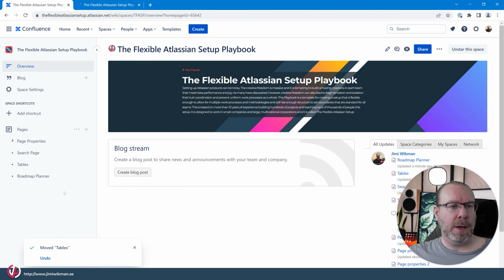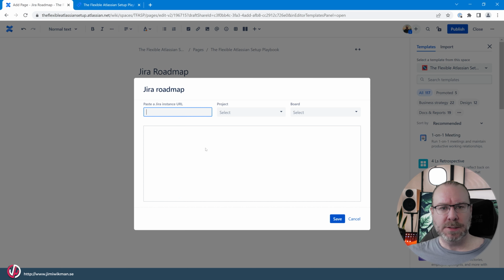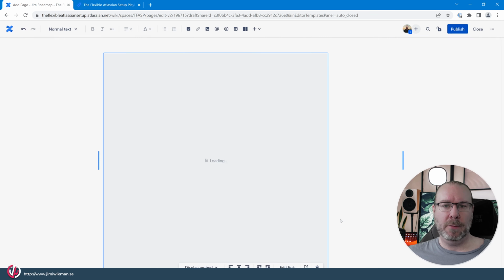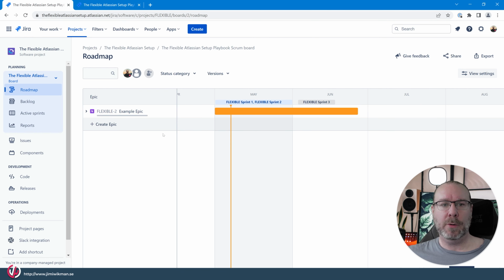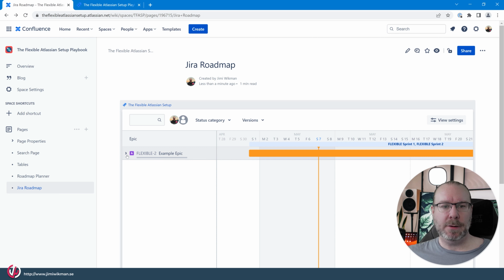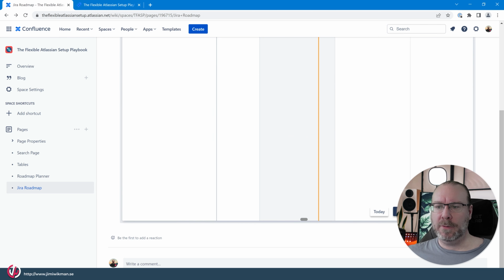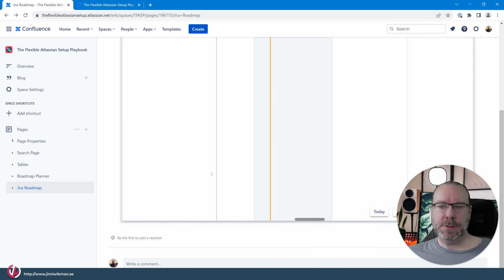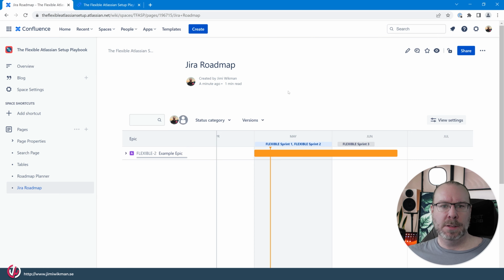Jira planner macro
A short walkthrough of the Jira Planner Macro for Confluence.